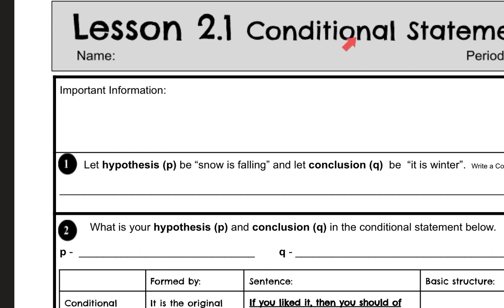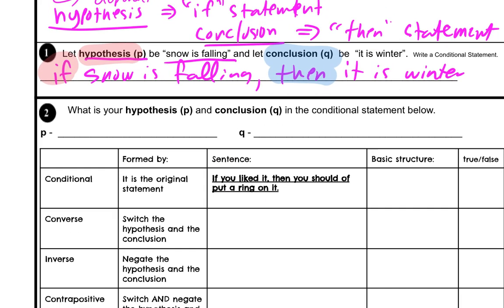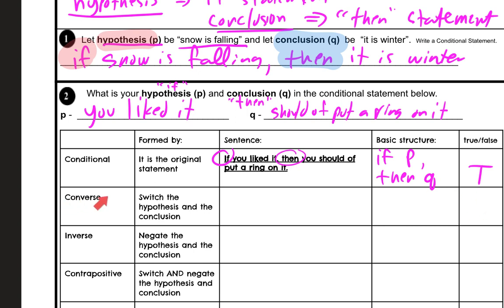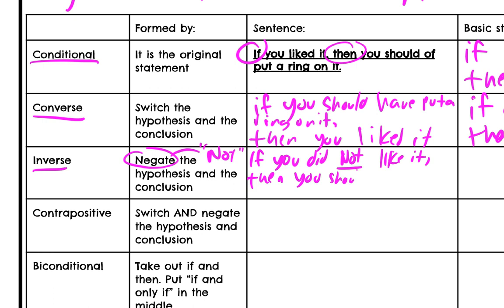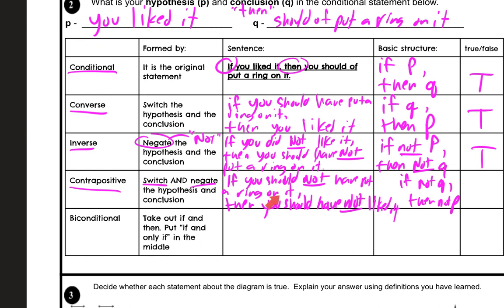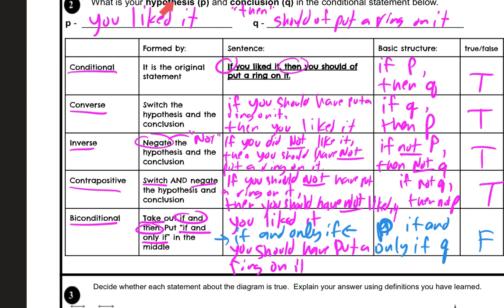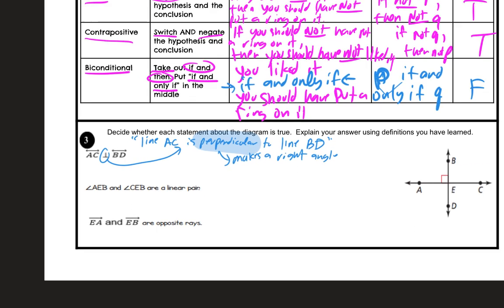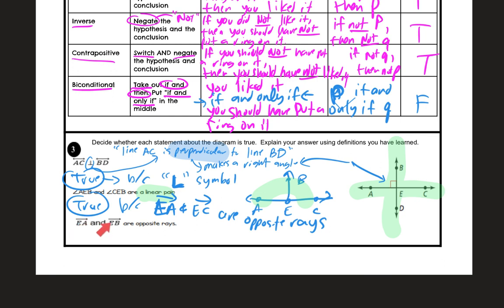JOSEPH 2.1 Conditional Statements NOTES